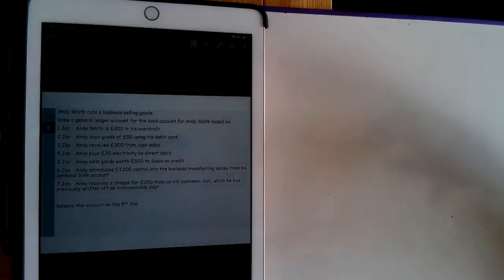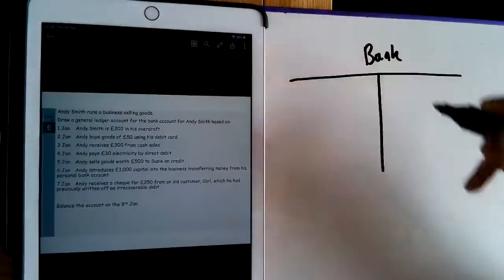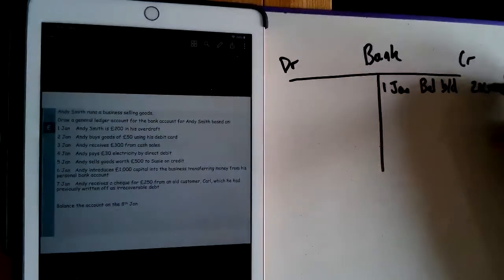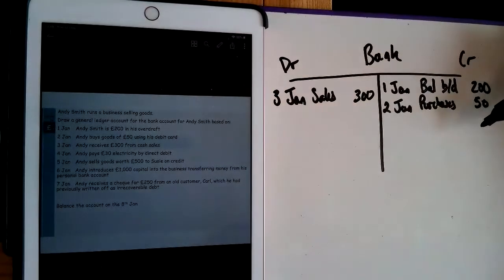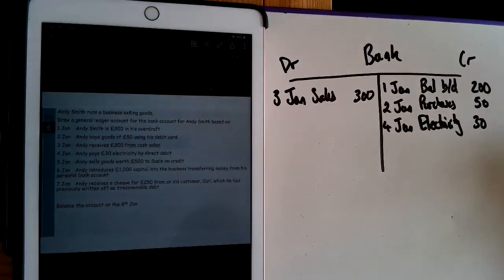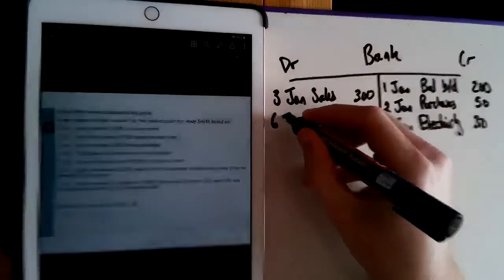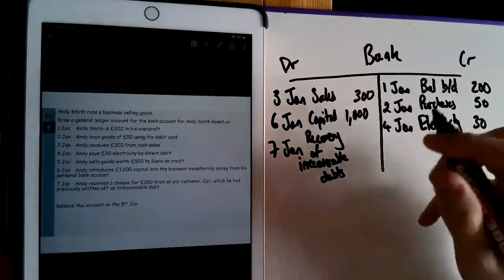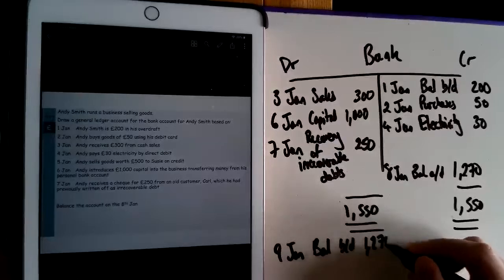ACC T5W4 L2 Starter